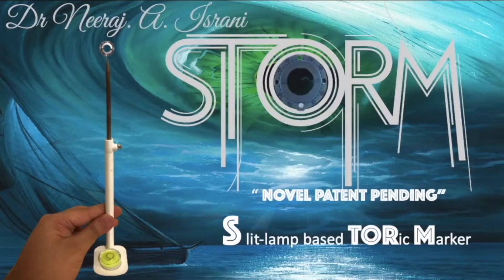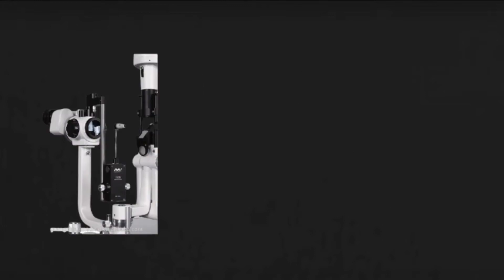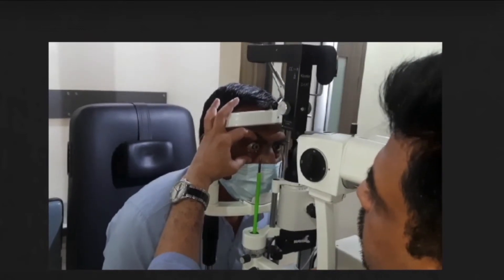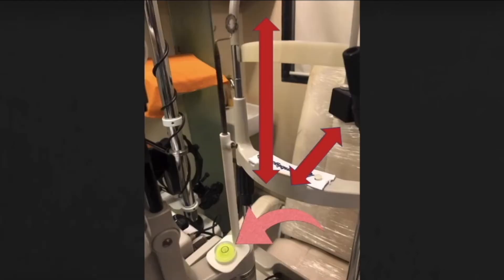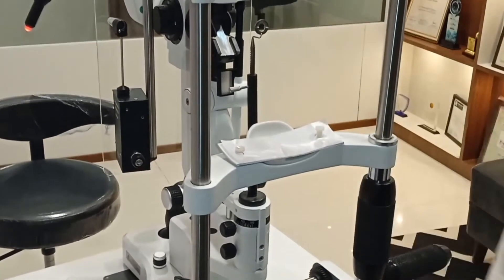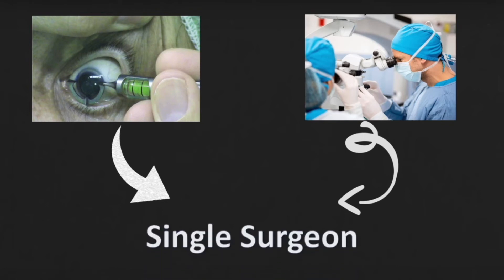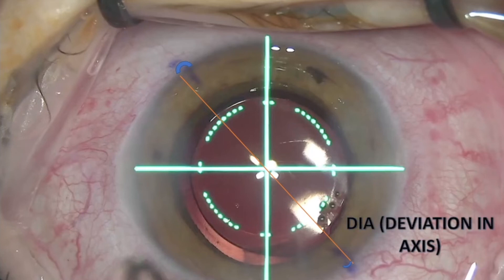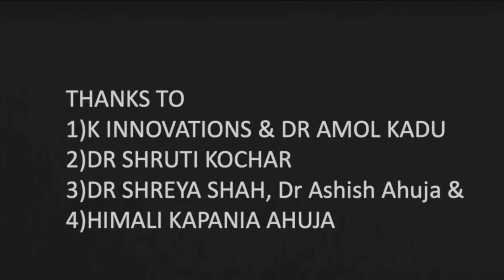Slit‑lamp assisted TORicMarker (STORM): A novel corneal axis marker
Slit‑lamp assisted TORic Marker (STORM): A novel corneal
axis marker
Neeraj Israni, Shruti Kochar1, Amol Kadu2,
Shreya Shah3
Department of Ophthalmology, Innovision Eye Hospital and Laser
Centre, Mumbai, Maharashtra, 1Department of Ophthalmology,
CHL Hospital, Indore, Madhya Pradesh, 2Department of
Ophthalmology, Kantai Netralaya, Jalgaon, Maharashtra, 3Department of Ophthalmology, Rushabh Eye Hospital, Mumbai, Maharashtra, India
Correspondence to: Dr. Shruti Kochar, CHL Hospital, 153,
Baikunthdham, Indore, Indore, Madhya Pradesh, India.

Abstract
Background: Toric Intraocular lenses (IOLs) are supposed to be
aligned at a particular axis for spectacle‑free vision for distance. The evolution of topographers and optical biometers has made it quite achievable for us to aim the target. However, the result sometimes remains unpredictable. A big aspect of this depends on the preop axis marking for toric IOL alignment. Errors in axis marking have been reduced recently with the array of different toric markers in the market, but still we see postoperative refractive surprises due to faulty marking. Purpose: In this video, we present a novel slit lamp–based toric marker innovation, STORM, which gives us a hands‑free approach to a reliable and accurate axis marking on the cornea. The axis marker is a simple modification to our age‑old marker, with the advantage of no touch and slit‑lamp assistance, which will make it error free and easy to use. Synopsis: The present innovation answers the problem statement of stable, economical, and accurate marking solution. Many a times, hand‑holding devices create inaccurate and stressed condition while marking the cornea before corneal surgery. Highlights: The invention can be used for marking of accurate and easy astigmatic axis of a toric IOL preoperatively, that is, before the surgery. If the appropriate device is used to mark the cornea, it would impact the outcome of surgery. This device also makes the patient and the surgeon comfortable to mark the cornea with accuracy and without hesitation.
Toric marker innovation- STORM
DOI: 10.4103/IJO.IJO_2779_22 PMID: 36872756